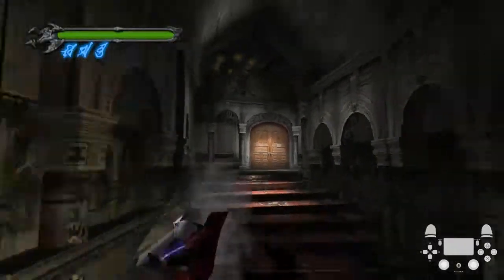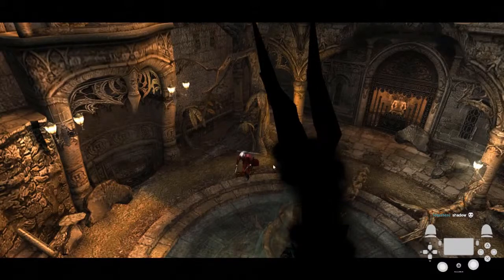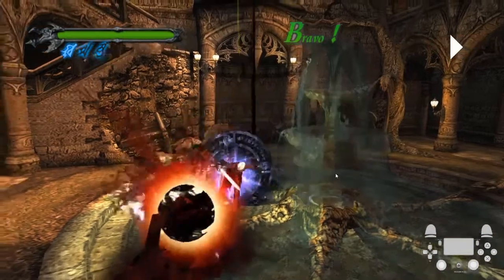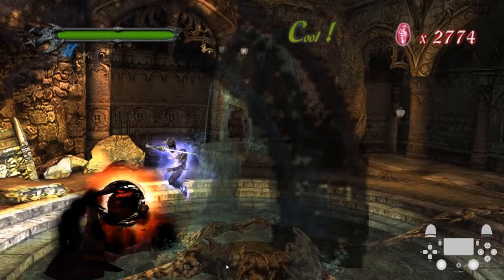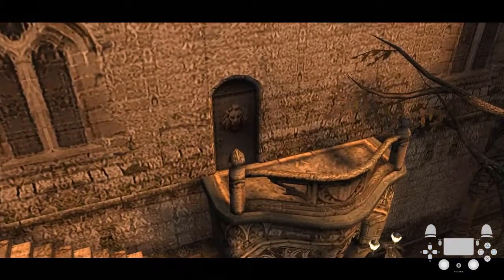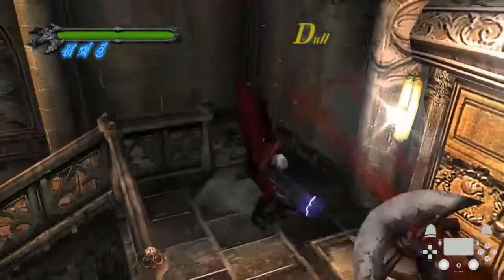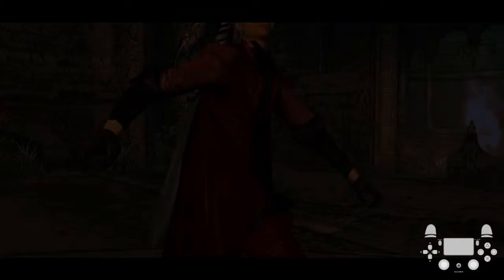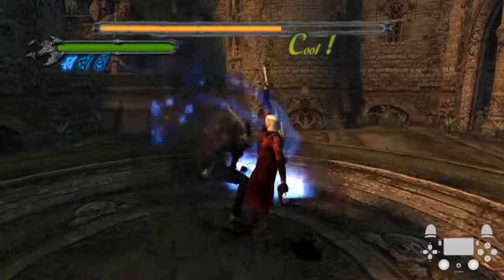Devil May Cry 1 Speedrun Tutorial: Mission 4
Footage from a streamed tutorial I created for the speedrun of the first Devil May Cry game.

I stream primarily speedruns of the Devil May Cry series.